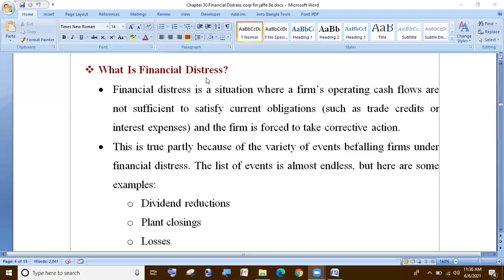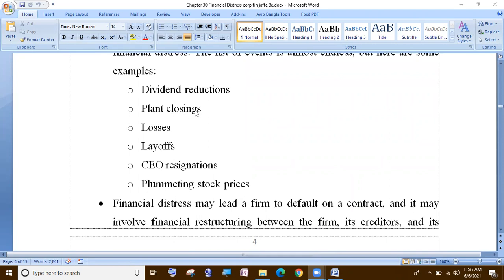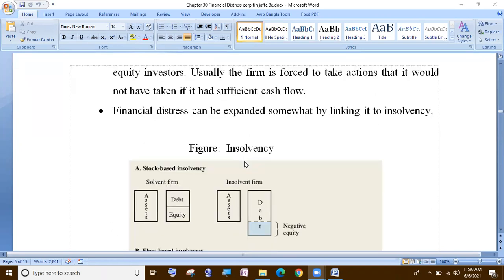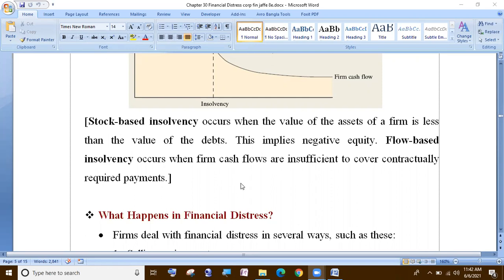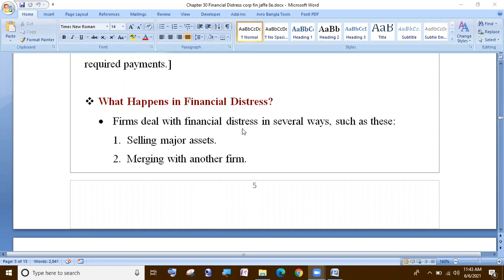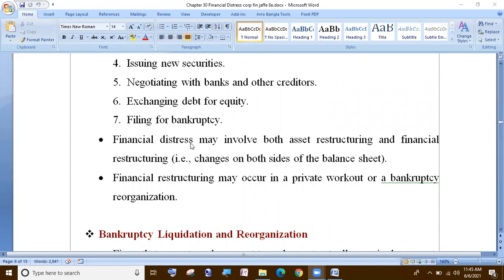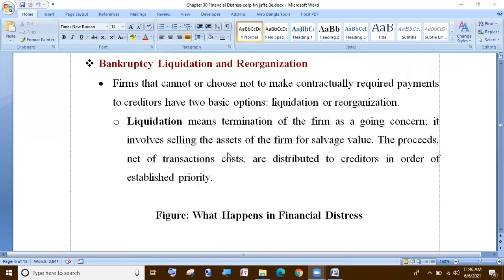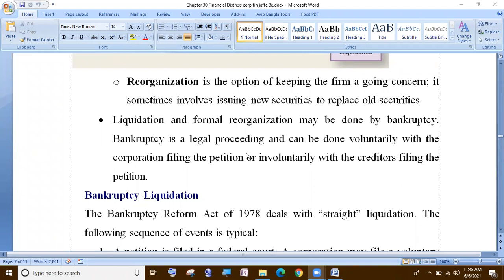Financial Distress(FD), Corporate Finance